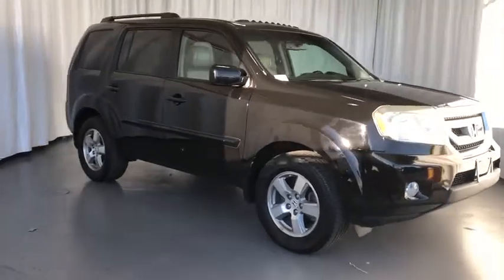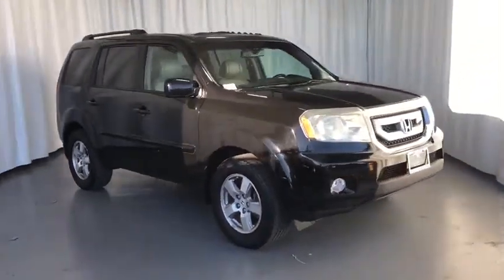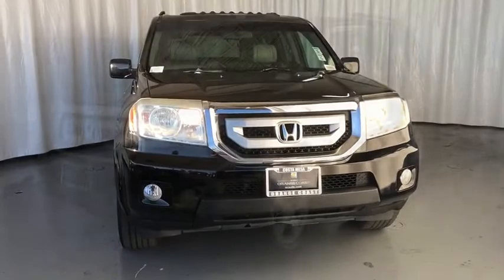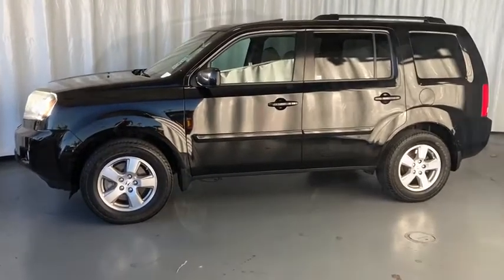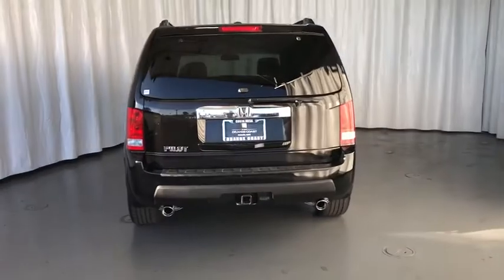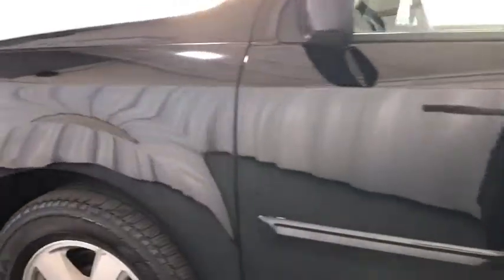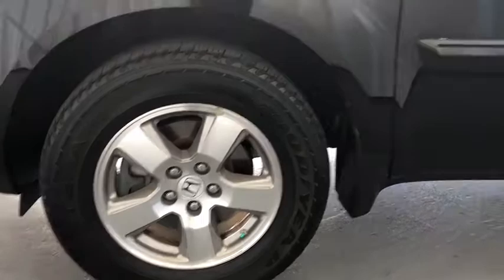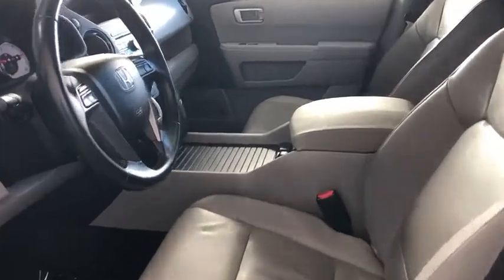2011 Honda Pilot Costa Mesa, Huntington Beach, Irvine, San Clemente, Anaheim, CA AJ15580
2011 Honda Pilot

POWER SUNROOF, LEATHER, 3 ROWS, TOW PACKAGE, HEATED SEATS, 6CD CHANGER, Crystal Black Pearl 2011 Honda Pilot EX-L FWD 5-Speed Automatic 3.5L V6 SOHC i-VTEC VCM 24V Power moonroof, Rear-View Camera, Towing Kit.This is a 2011 Pilot EX-L with only 110927 miles. This vehicle is Crystal Black Pearl with Gray interior and is in very nice condition. Recent Arrival! Odometer is 4164 miles below market average! ONE OWNER, CLEAN CARFAX, 3 KEYS, RELIABLE, SAFE AND AFFORDABLE. HURRY BEFORE IT'S GONE!Awards:* 2011 KBB.com 10 Best Used Family Cars Under $15,000 * 2011 KBB.com Brand Image Awards2016 Kelley Blue Book Brand Image Awards are based on the Brand Watch(tm) study from Kelley Blue Book Market Intelligence. Award calculated among non-luxury shoppers. Kelley Blue Book is a registered trademark of Kelley Blue Book Co., Inc.We choose to take the stress out of the purchasing process. We work with third party sites to determine what is a fair price for our customers to ensure you will be happy with your buying experience. At Orange Coast Auto Group, we select only the best pre-owned vehicles to offer our customers. Our commitment to your peace of mind is our #1 priority.That's why each vehicle has a certified quality inspection, 3-month, 3000-mile Power-train Warranty on each car, our 72-hour/250 mile Love It or Leave It return policy, free CarFax report and clean title guarantee. Shop Easy, Drive Happy!Reviews:* If you're looking for a true eight-passenger vehicle that offers more on- and off-road capabilities than a minivan, the 2011 Honda Pilot belongs on your list. It can accommodate three child seats in the second row and comfortably fit two adults in the third-row seat. Source: KBB.com* Pleasant ride, decently roomy third-row seat, smooth V6, clever interior storage features, perfect crash test scores. Source: Edmunds